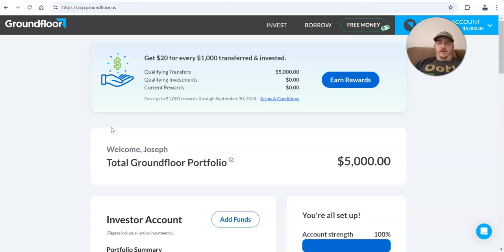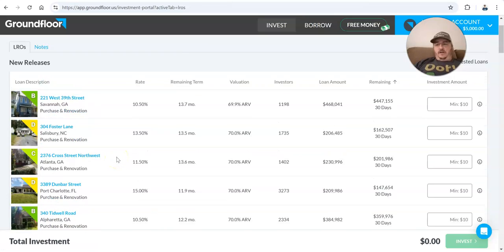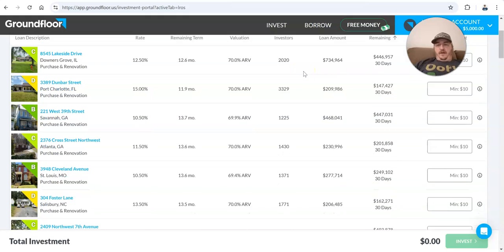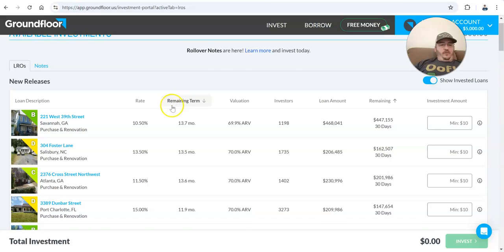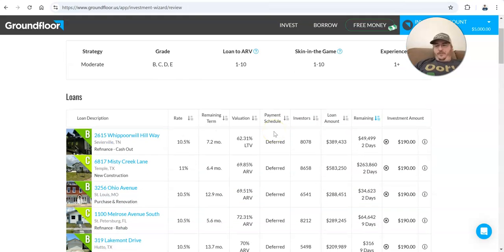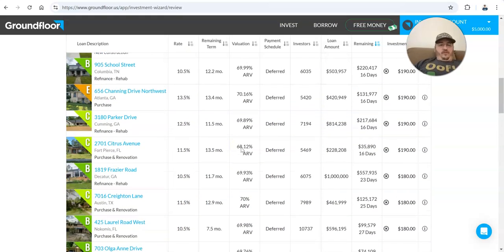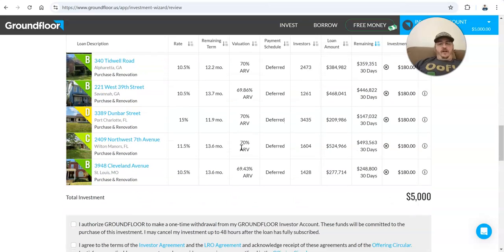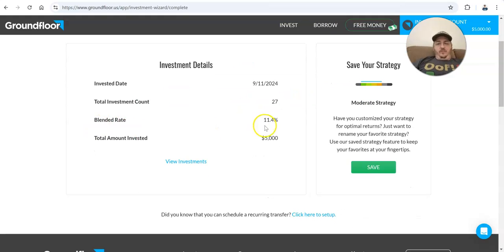Investing in Real Estate Mortgages on Groundfloor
Today I'm making my first investment on Groundfloor. Just a short video using their Investing Wizard.

If you would like a $50 gift certificate for your first real estate token, check out this

If you're interested in investing in mortgages on GroundFloor, try this one